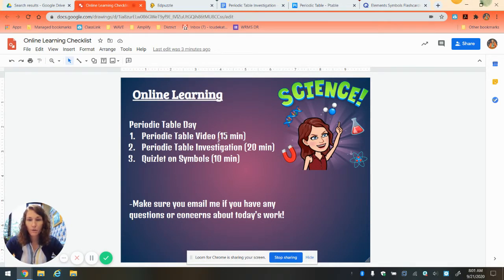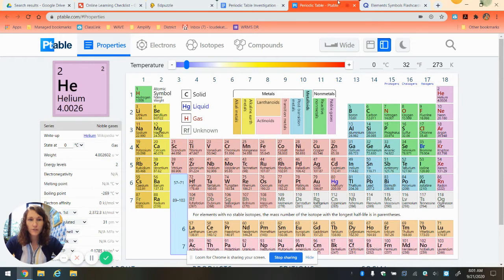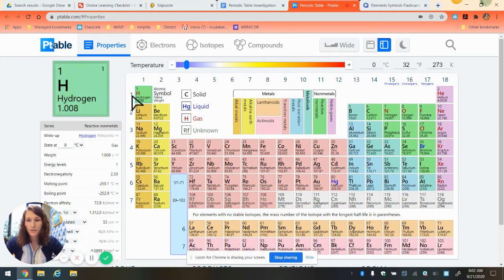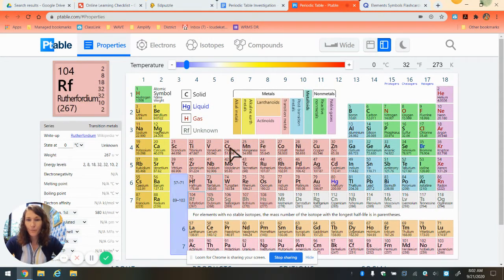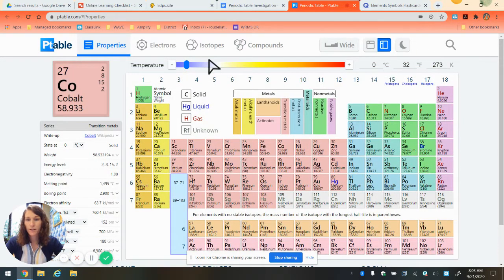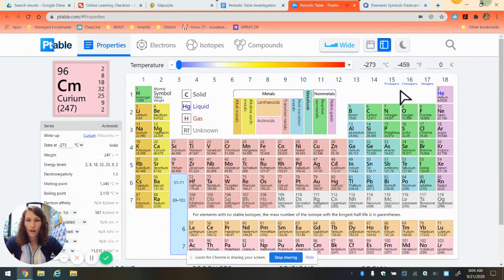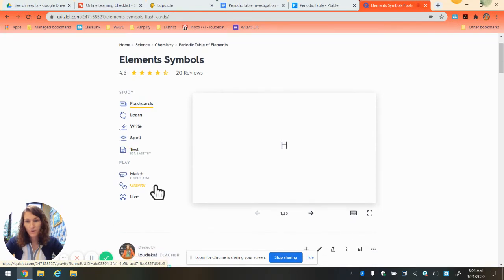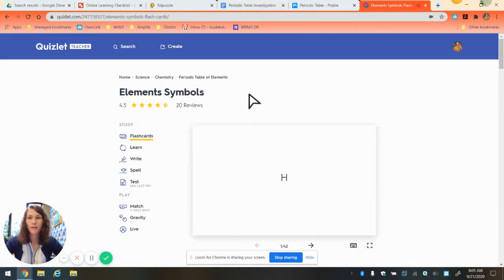Online Learning Checklist Google Drawings